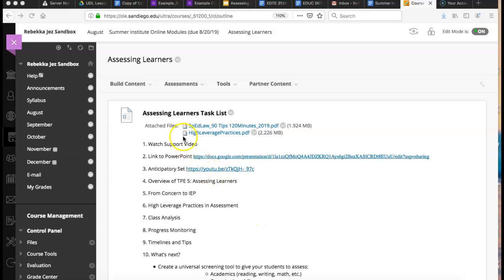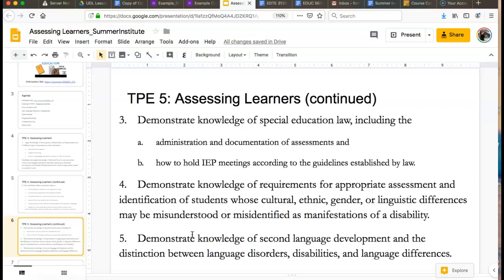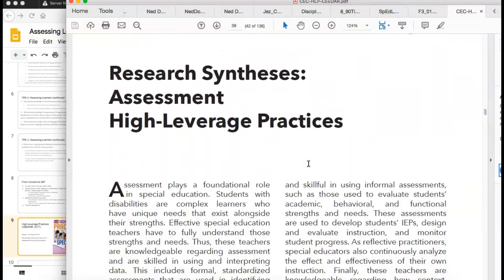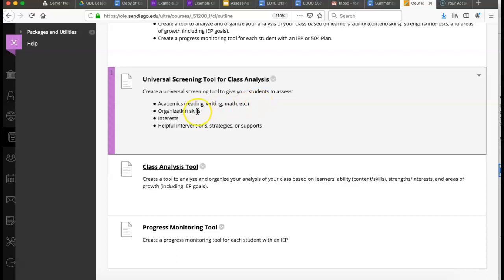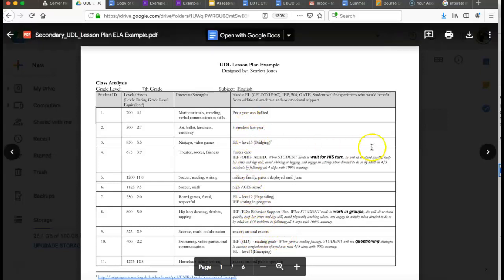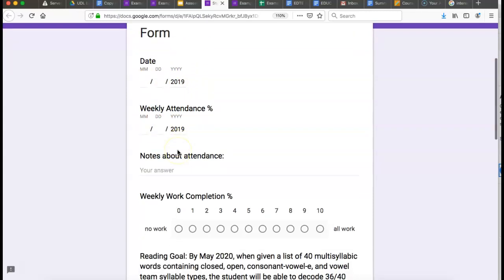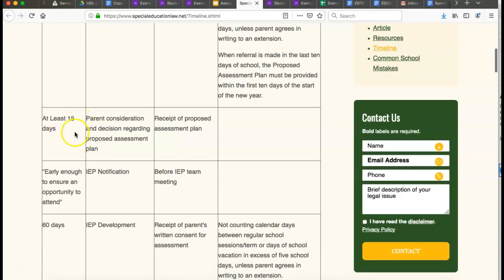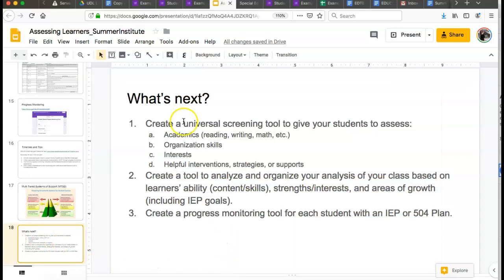Assessing Learners Module